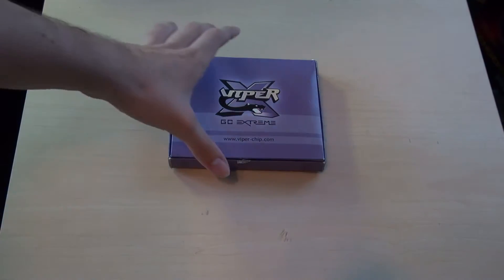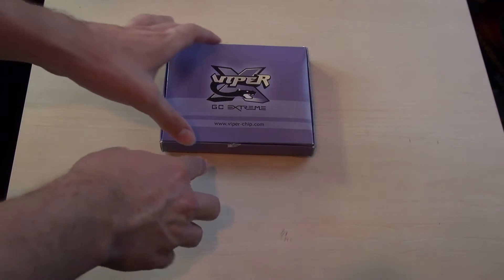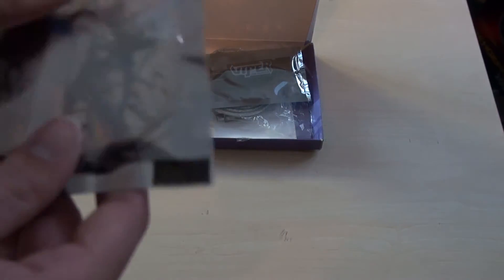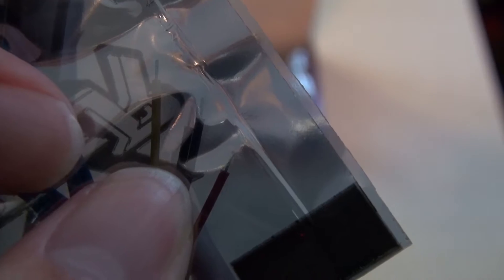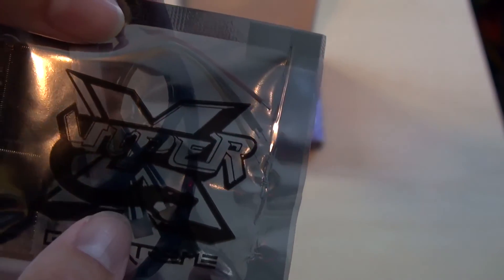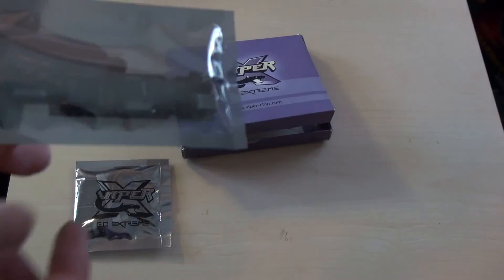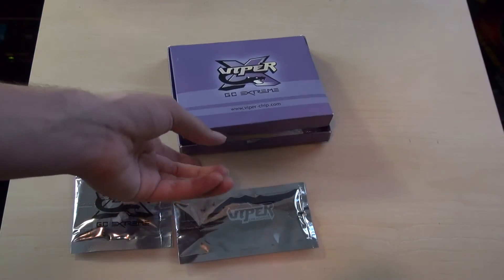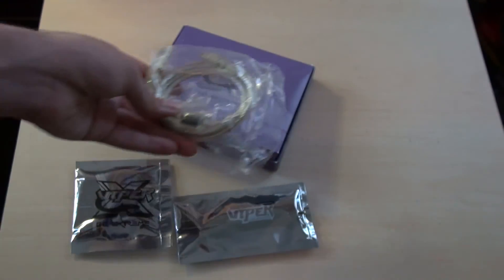Mod Chipping a GameCube - Part 1 - The Viper Mod Chip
Finally tracked down the elusive GCN mod chip. Why did they all go?